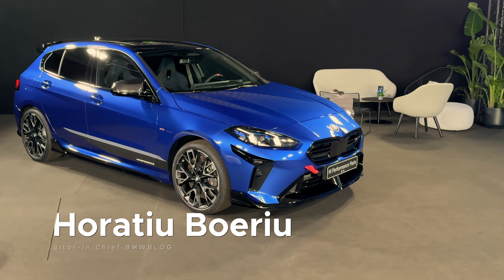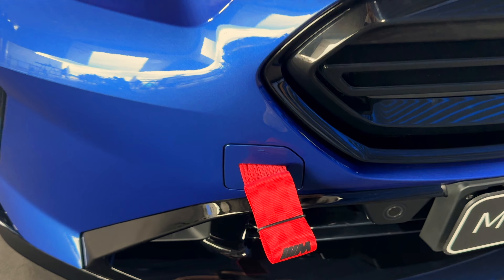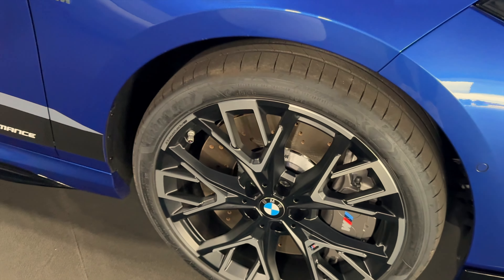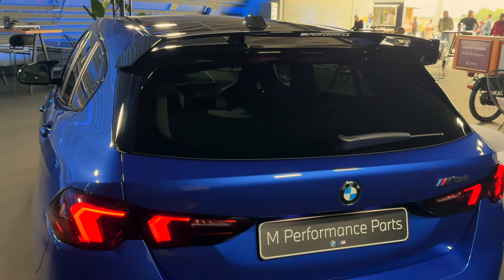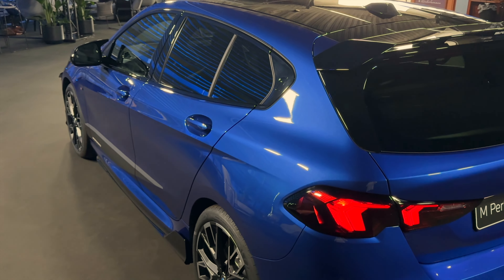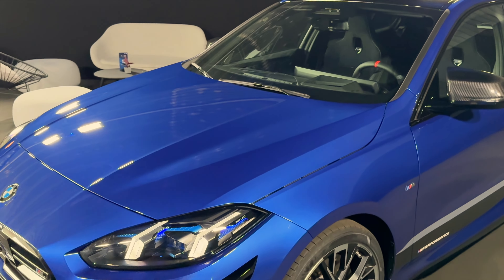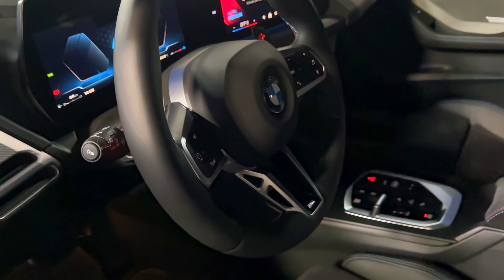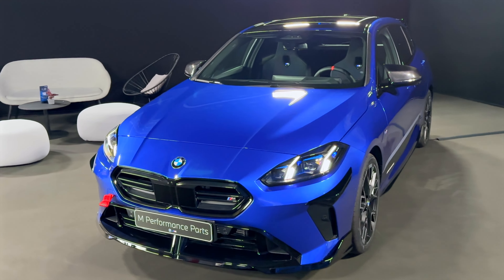2024 BMW 1 Series with M Performance Parts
Check out our review of the new 2024 BMW 1 Series with M Performance Parts! This sporty hatchback, finished in stunning Portimao Blue Metallic, comes loaded with a variety of M Performance upgrades that take its design and performance to the next level. From aggressive front-end modifications, like a red tow hook and carbon fiber mirror caps, to the beefy M brakes and drilled rotors that enhance stopping power, this car is built for driving enthusiasts. The rear features a bold carbon fiber diffuser and M Performance exhaust, topped off with a rally-inspired wing that adds flair. Sadly, this fun hot hatch isn’t making its way to the U.S., but it’s a perfect option for those looking for a modern-day hot hatch in the European market.

Don’t miss out on the full breakdown of its features!